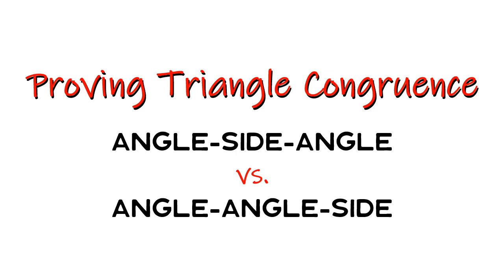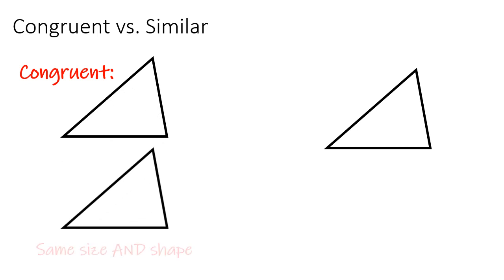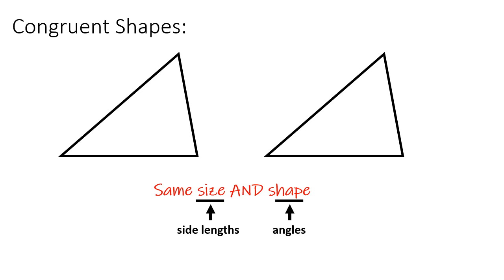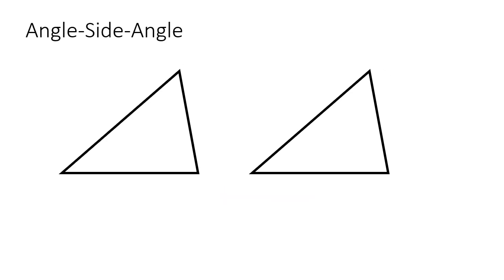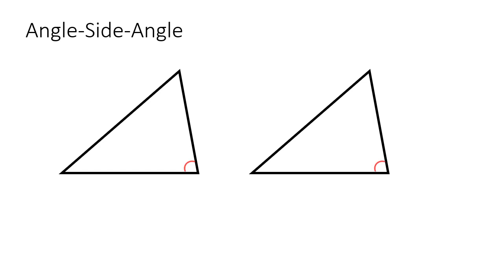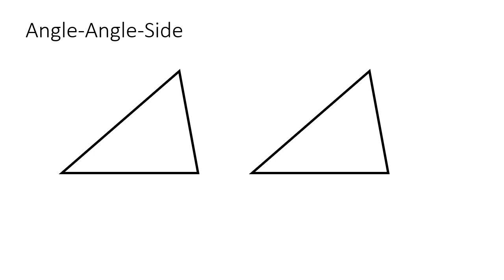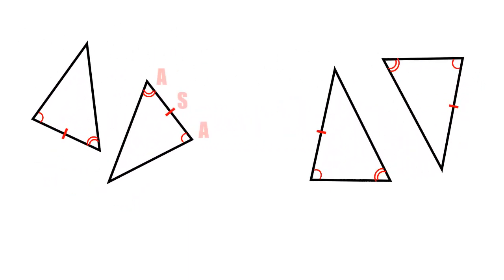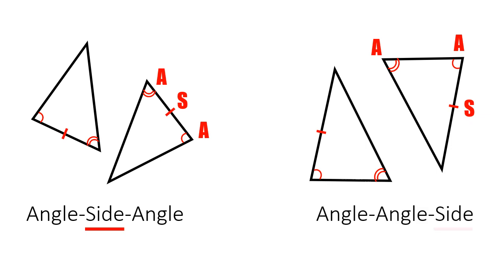Angle-Side-Angle vs. Angle-Angle-Side: Proving Triangle Congruence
In this video, we discuss two methods of proving triangle congruence: the Angle-Angle-Side method and the Angle-Side-Angle method.